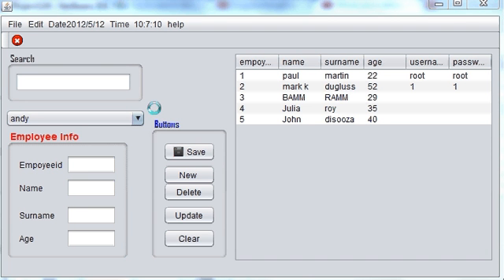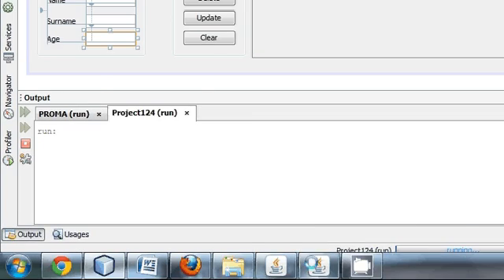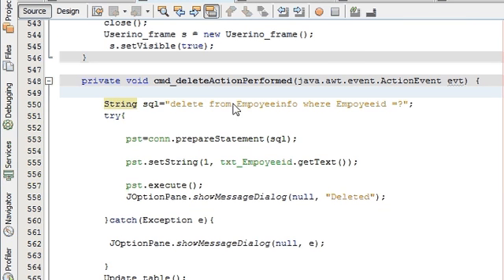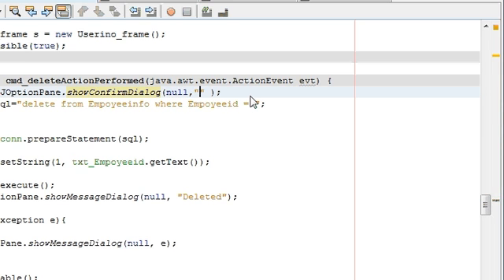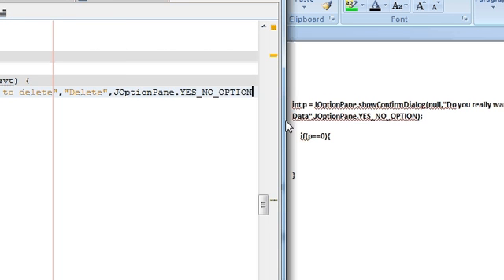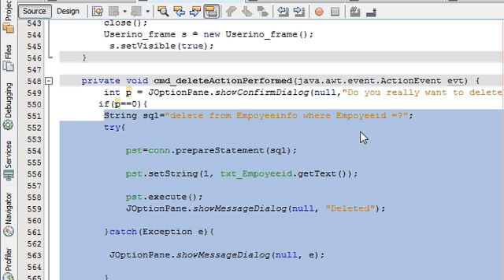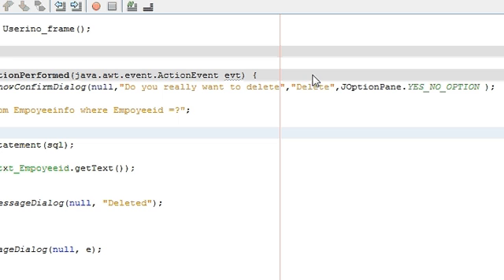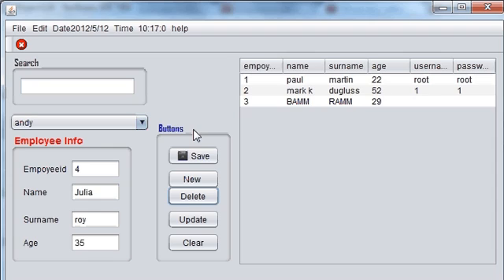Java prog#24.Confirmation to delete data (Do you really want to delete ) in NetBeans java GUI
how to make confermation to detele data (Do you really want to delete ) in NetBeans java GUI
Working with JDialog and JOptionPane in NetBeans IDE
Confirm Dialog  This asks a user to confirm some information. It includes buttons like Yes, No, OK and Cancel
confermation to detele data